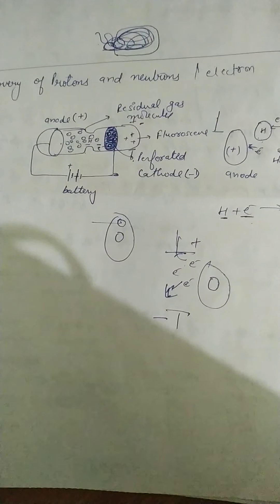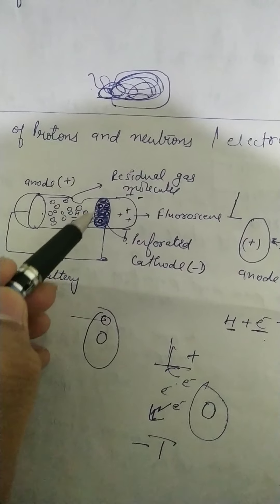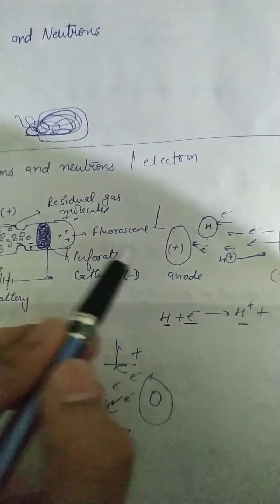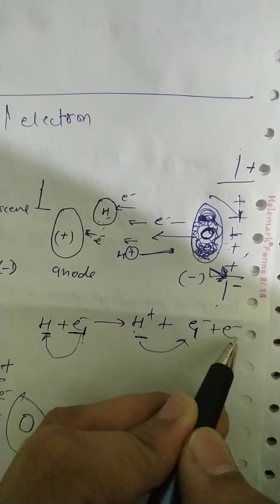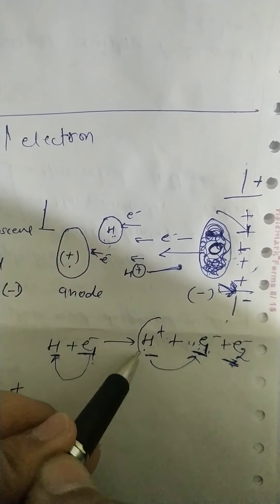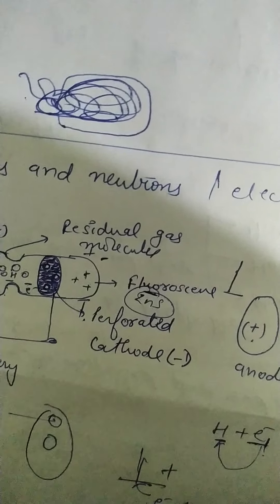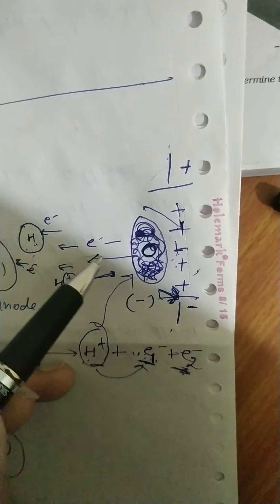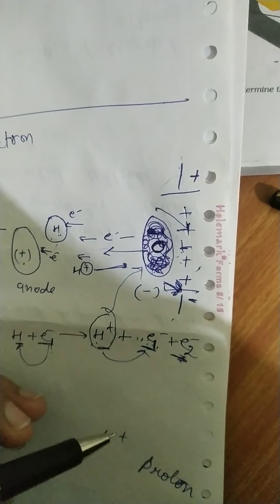Cls11ch2 , recapitulation of discovery of electron and proton